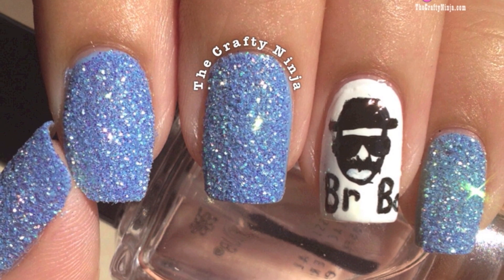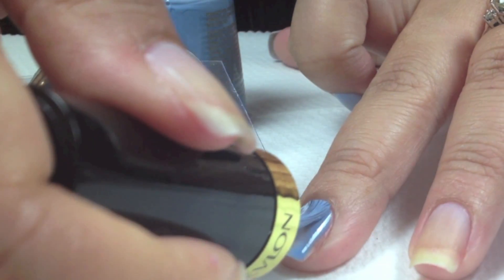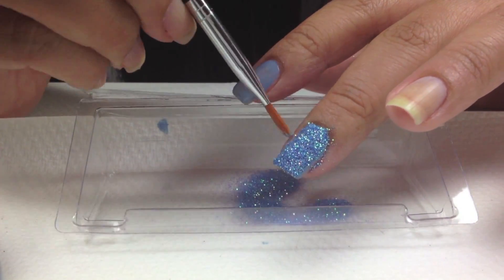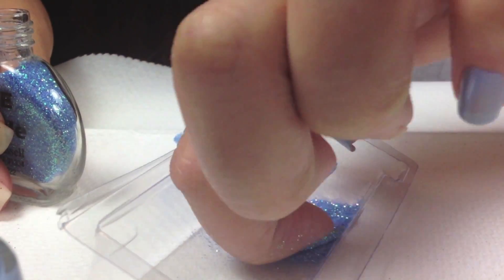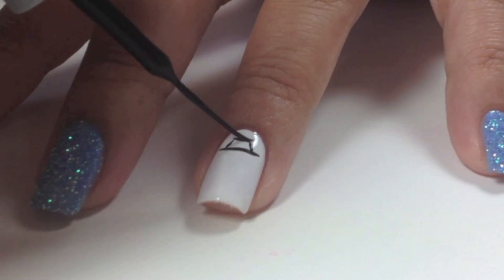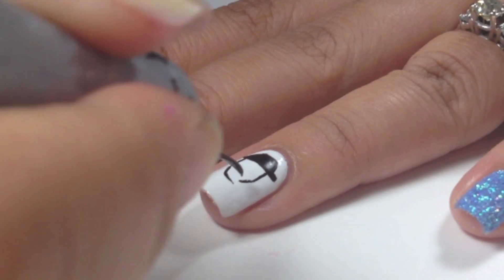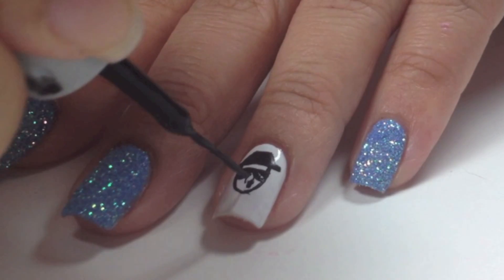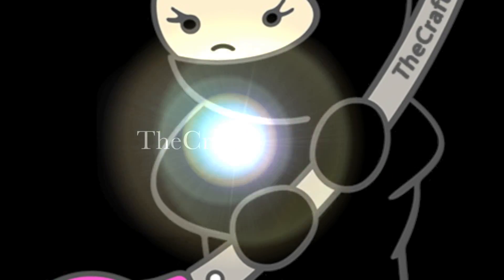Breaking Bad Heisenburg Nail Tutroial by The Crafty Ninja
Hello and Welcome to The Crafty Ninja! I love nail art and sharing my nail tutorials! Thanks for stopping by! I am inspired by the show Breaking Bad to create Heisenburg Blue Crystal Meth Nails. I am not a supporter of drugs, just a plan of the show. Today is the final episode so I wanted to show my support!